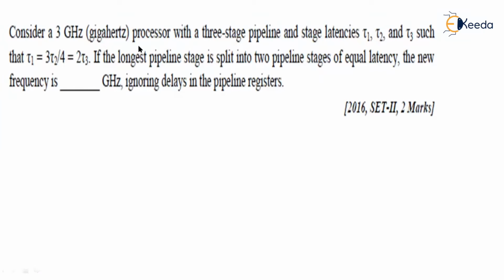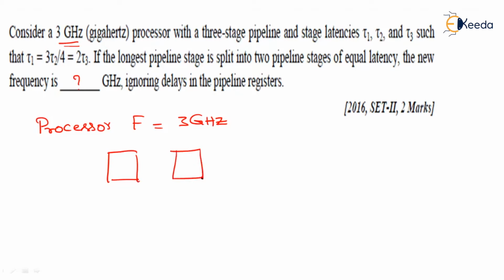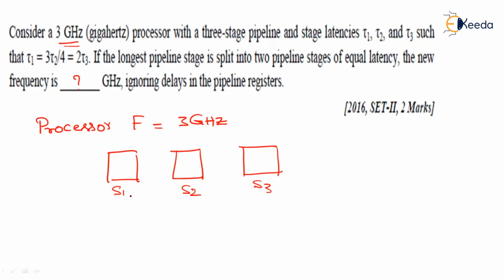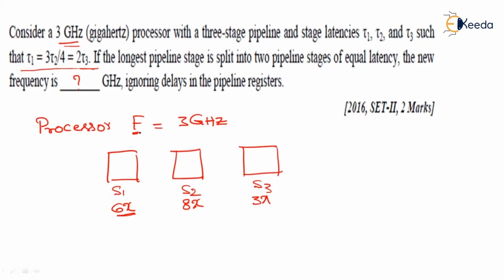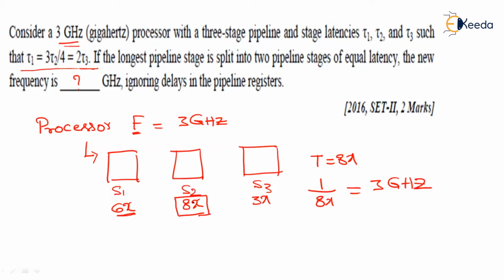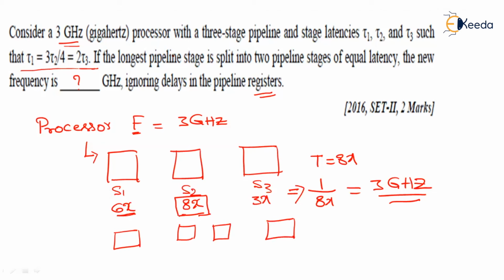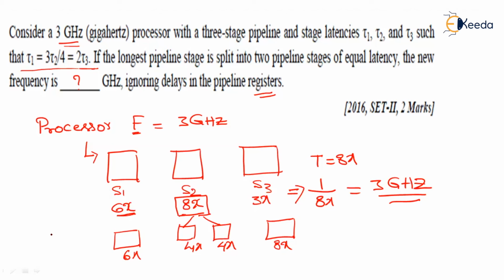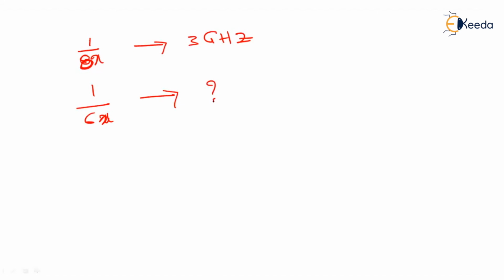In Depth Analysis Of Pipelining Problems In Digital Circuits | Solving GATE Numerical 11